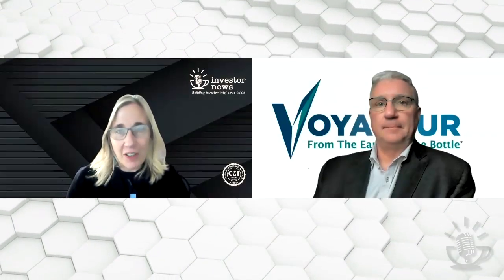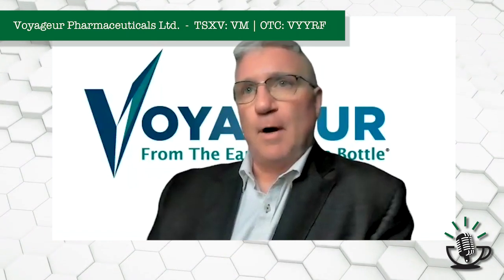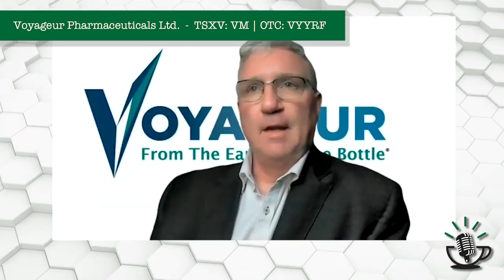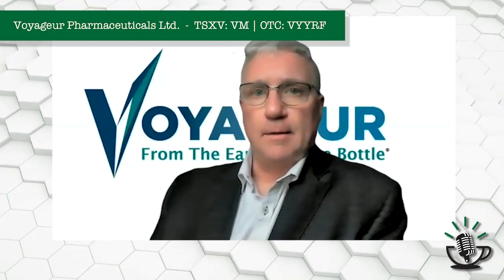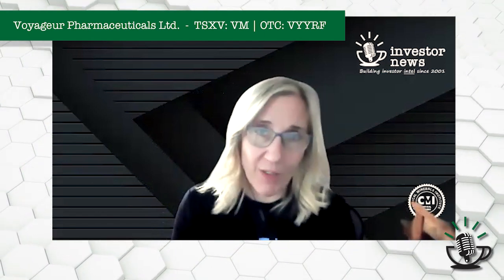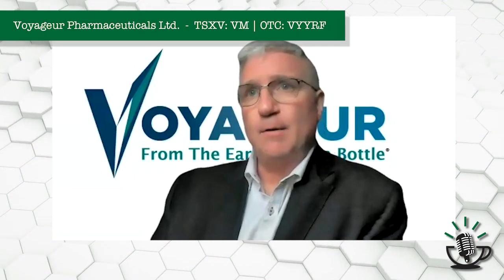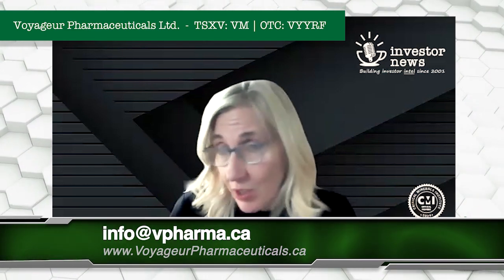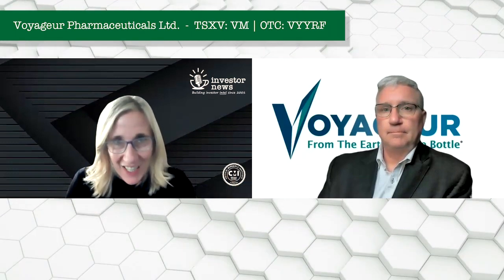Brent Willis on Voyageur’s Shift to Innovative Barium Contrast Formulations and an FDA Update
September 17, 2024 — In a recent interview with InvestorNews host Tracy Hughes, Brent Willis, President, CEO, and Director of Voyageur Pharmaceuticals Ltd. (TSXV: VM), discussed the company's shift towards creating innovative pharmaceutical formulations and its strategic focus on vertical integration. Voyageur, a Canadian company specializing in barium and iodine Active Pharmaceutical Ingredients (API), is advancing its business model by filing new drug applications under the FDA 505(b)(2) pathway, which allows the use of existing data from similar drugs to expedite approval. "This allows us to go to the FDA with new drugs on our five barium contrast products, which are currently Health Canada approved and set to generate revenue this year in Canada," Willis explained.

Willis also emphasized Voyageur's unique position in the contrast media market, which is projected to double in the next decade due to increasing chronic diseases and aging populations. He discussed the company's Frances Creek project, noting that they have discovered one of the highest-grade barium sulfate deposits, enabling them to produce their own minerals and drugs. “What propels our growth is a tenfold decrease in mineral costs,” Willis noted, referencing the stark cost difference between importing and producing their own barium sulfate. As the company moves toward production, Willis projected significant revenue growth, potentially reaching up to $10 million next year, with the long-term goal of capturing 30% of the market.